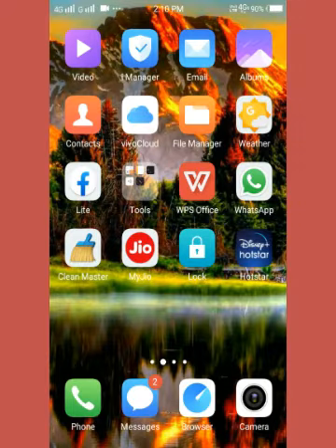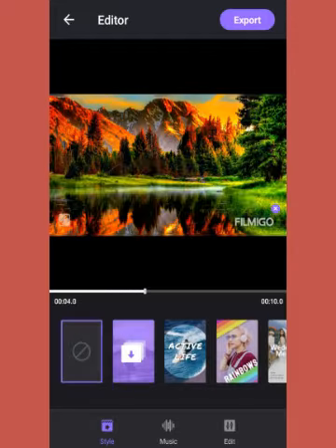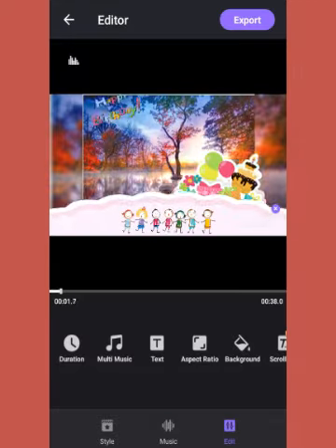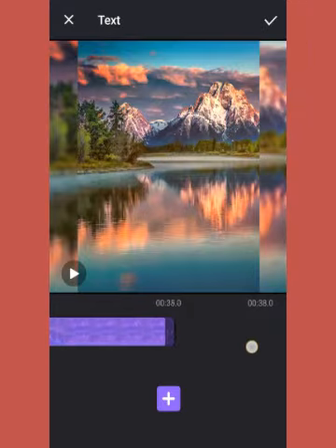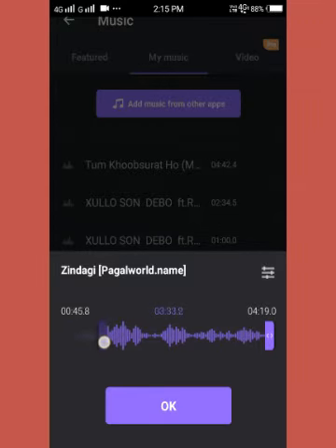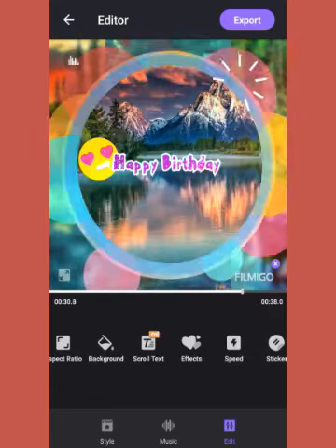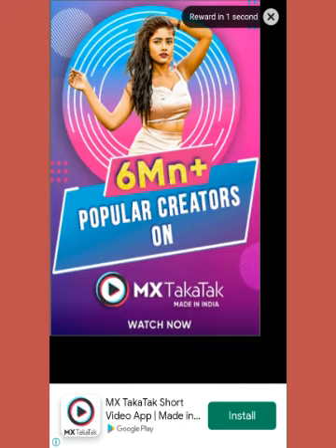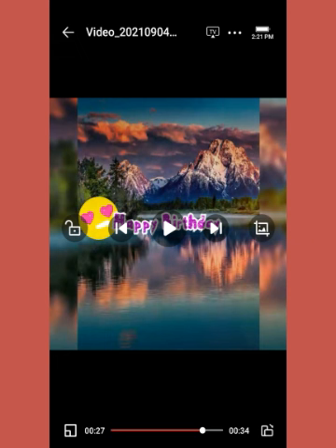How to make simple and beautiful video😍